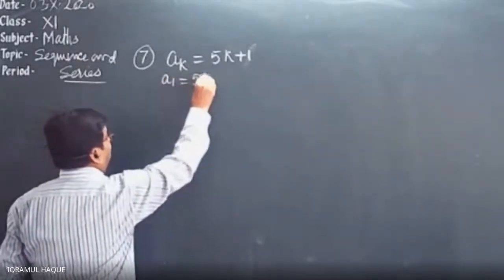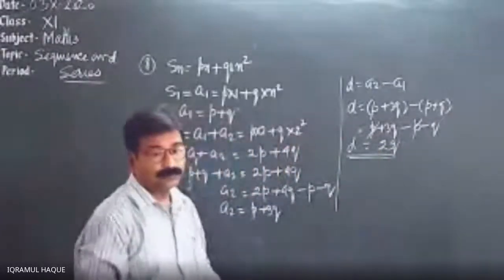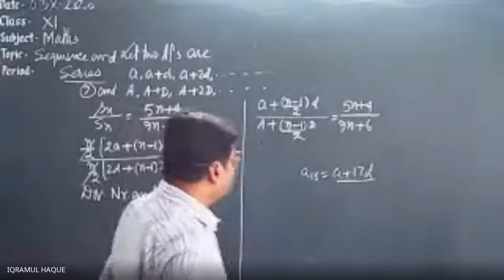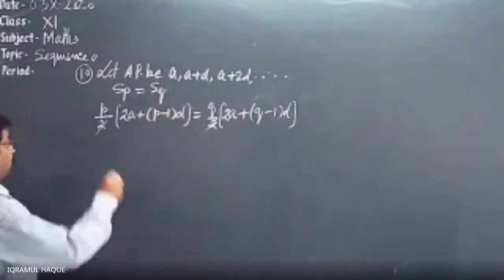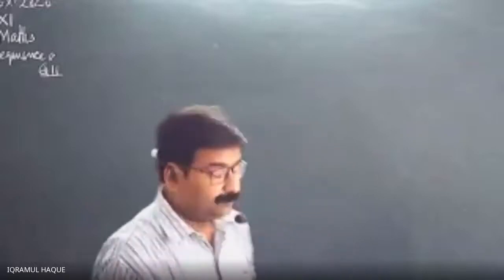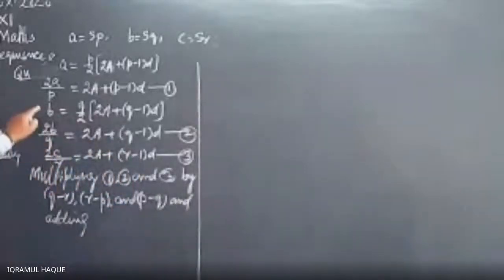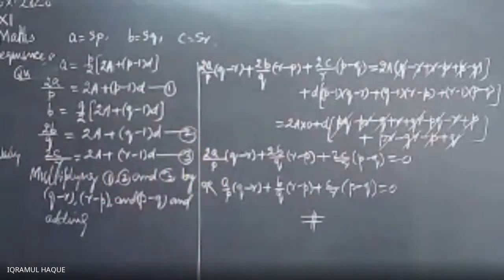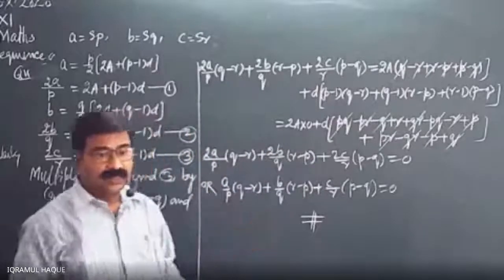Sequence and series, lecture 03